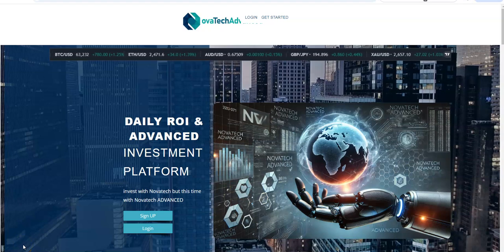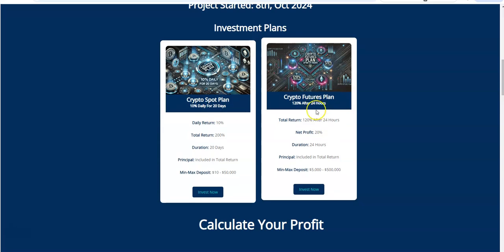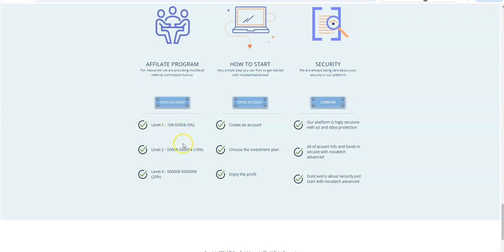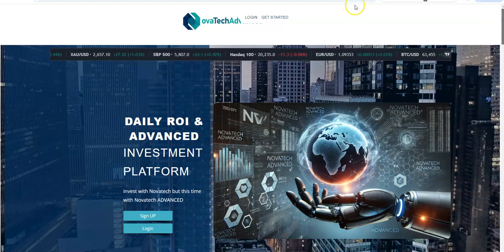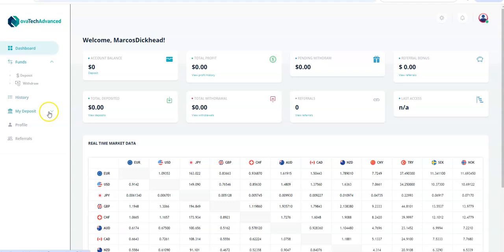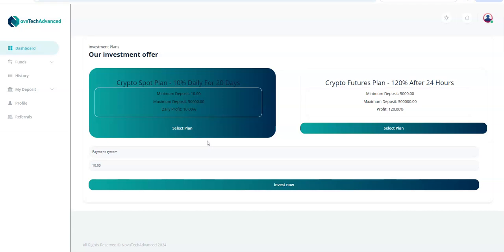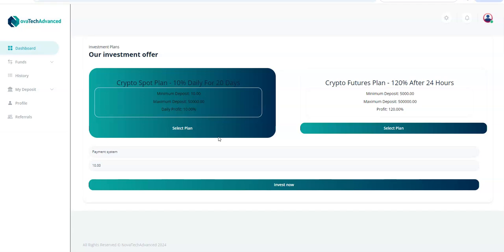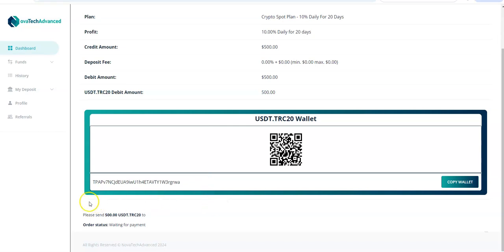Novatech Advanced - New High Yield Platform - Earn 10% Daily for 20 Days - Double your Crypto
Episode 6274

Win-Win Global
backoffice.win-win.global/registration?ref=230149

Mid-level Platforms

Others